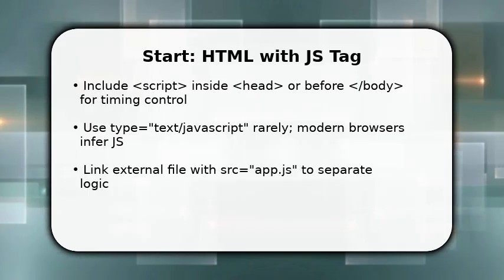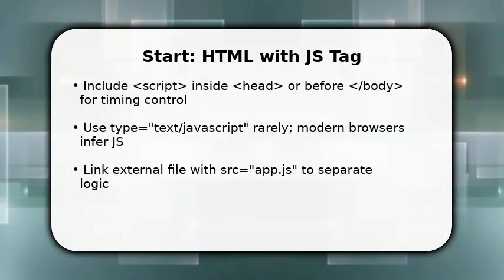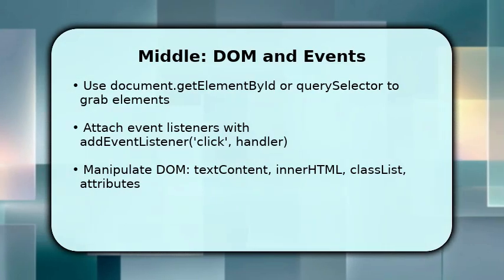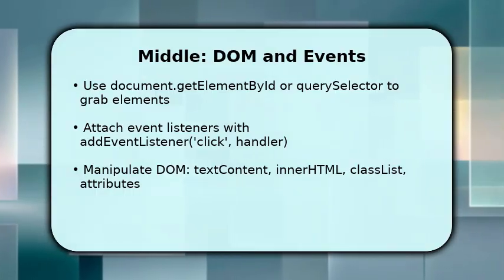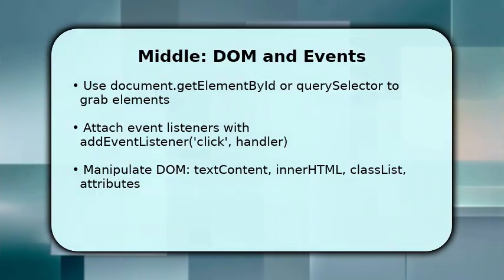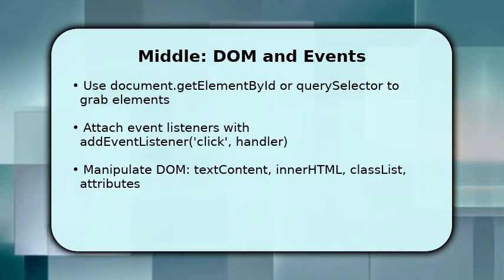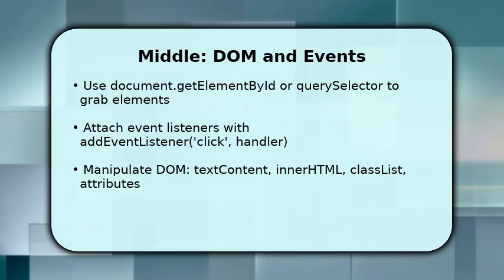How to Make Javascript in Html - Full Guide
Dive into the world of web development as we explore how to integrate JavaScript within HTML. This comprehensive guide covers essential concepts, practical coding examples, and tips for debugging your scripts.

JavaScript in HTML, web development tutorial, integrating JS with HTML, coding example, debugging script

.NET